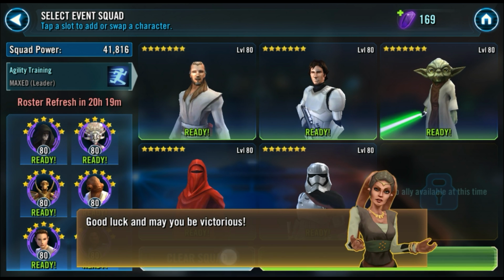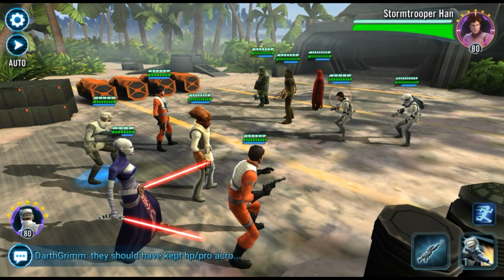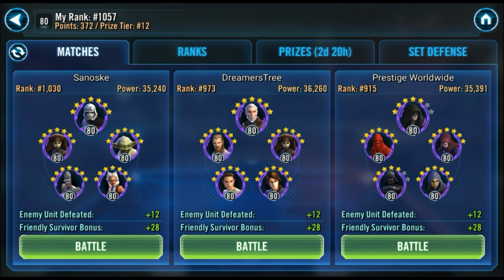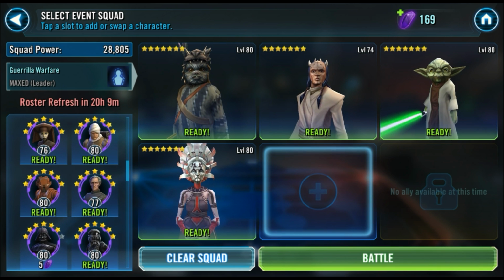Strategy Guide! PvP Tournaments: SWGalaxyOfHeroes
We just had the new PvP Tournament fall upon us with a shiny prize dangling in front of us, the Shoretrooper. As with any other aspect of the game, there is a certain amount of strategy involved if you want to maximize your profits, increase your rank, and do so without spending all of your hard-earned crystals on character refreshes.

In this video I break down the strategies I found most useful and that worked for me. As with any great advertisement, results may vary, but the general concept that I use should work for all types of players.

What strategies did you use? What do you think of the new tournament?